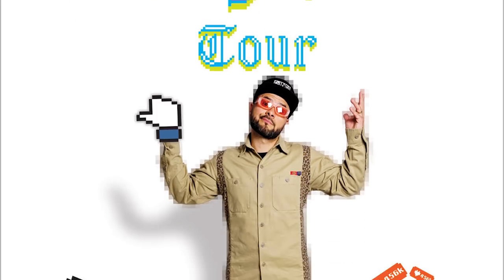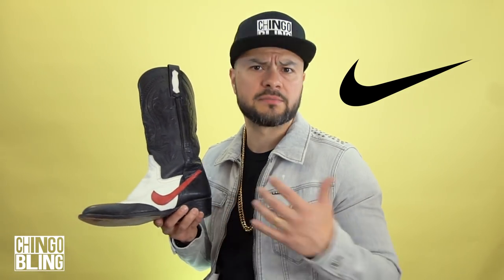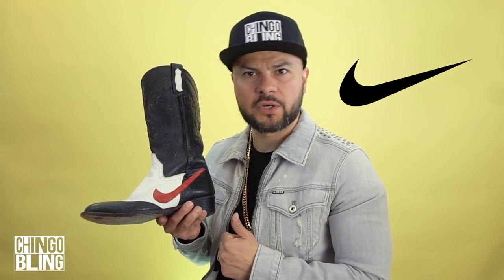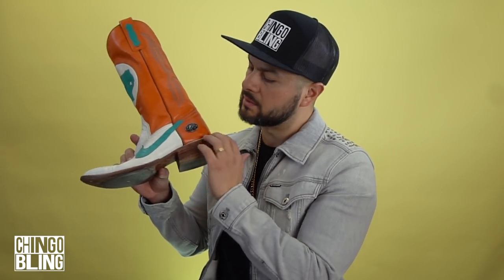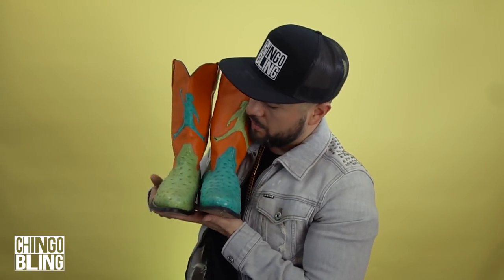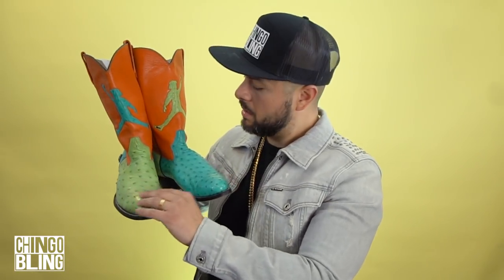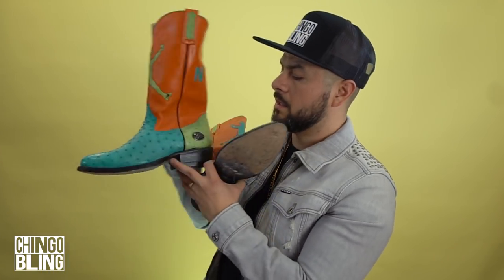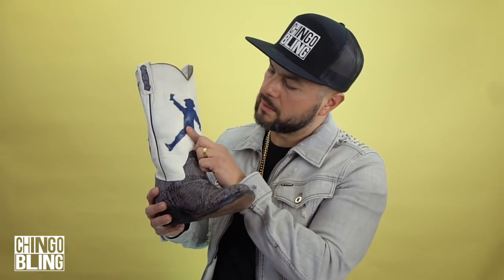Chingo Bling's Rare Boot Collection *INSANE*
Quick reminder, WE ARE ON TOUR and coming to a city near YOU!
DON'T get SOLD OUT! DATES BELOW!

1/30- Salt Lake City
2/5- Nashville,TN
2/6- Huntsville, AL
2/21- Long Beach
2/22- Fresno
2/27- Kansas City
3/8- Naples
3/13- Phoenix
3/26- Atlanta
4/3- Victoria
4/4- Austin
4/16- Abilene
4/17- Midland
4/24- San Angelo
4/25- Waco
5/7-5/9- Corpus Christi
5/21- west palm beach
5/29-5/31- Arlington
6/18- Ontario,Ca
6/25- Oxnard
6/26-6/28- Pleasanton, Ca
7/2- Irvine
7/9- Hollywood
7/16-7/18- San Diego
7/23- Burbank
7/30- Brea
8/6- San Jose
8/21-8/23- Denver
9/5- McAllen, TX
9/11-9/13- Houston
9/24-9/26- San Antonio
10/17- Albuquerque
10/18- Portland
10/25- Raleigh, NC